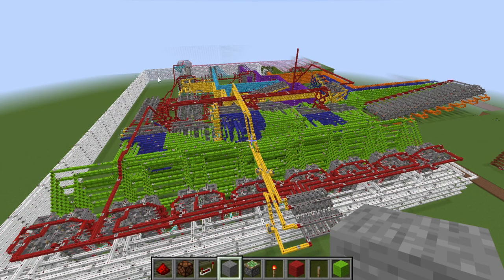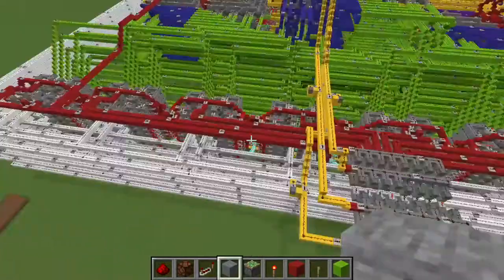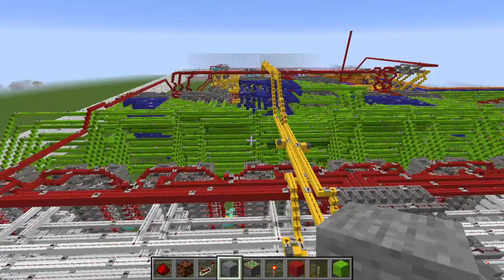Minecraft 16-bit computer based on the LC-3 Instruction Set Architecture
This is a 16-bit processor based on the LC-3 ISA I created in Minecraft 1.15.2.

The instruction set architecture is based on the one in "Introduction to Computing Systems from bits and gates to C and beyond, Second Edition" by Yale N. Patt and Sanjay J. Patel, published in 2004 by McGraw Hill.

The project was inspired by ECE/ENGRI 1210 at Cornell University taught by David Albonesi in the spring of 2020.